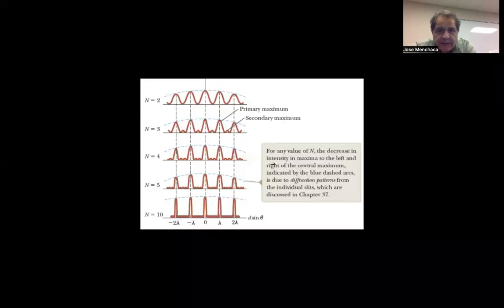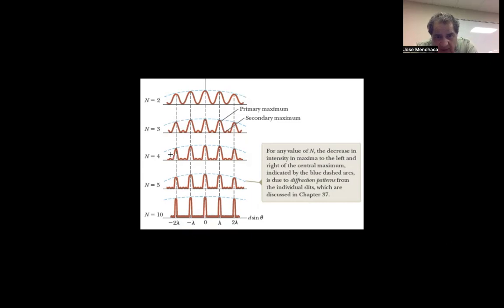University Physics Lectures, Multiple slit interference patterns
Physics for Scientists and Engineers, Serway and Jewett, 10th Edition, Section 36.3 Intensity Distribution of the Double-Slit Interference Pattern